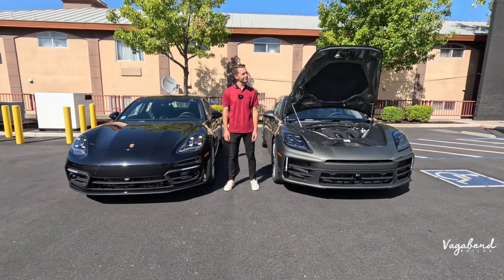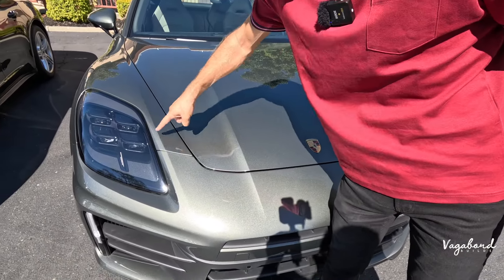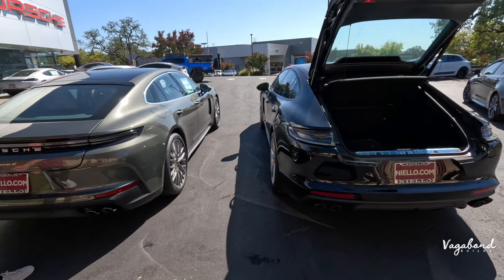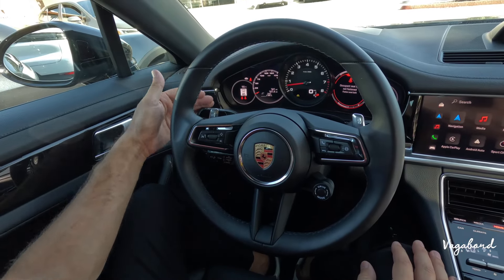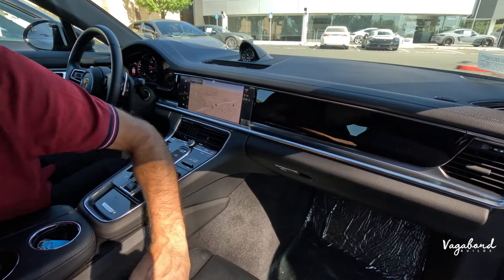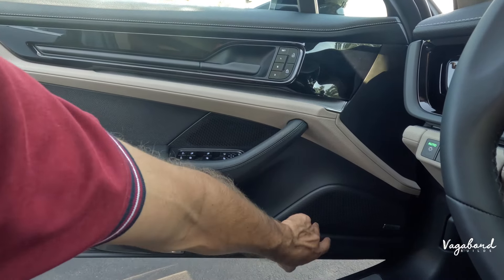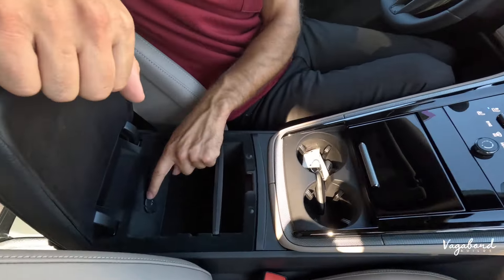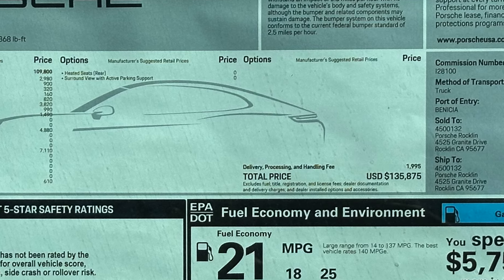New 2025 Porsche Panamera vs Old Porsche Panamera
System output has been increased, and the system torque has risen.
Also new tech is found inside.

👉Timestamps:
▸ 0:00 Specs&Exterior New 2025 Porsche Panamera vs Old Porsche Panamera
▸ 6:16 Interior Old 2023 Porsche Panamera
▸ 10:21 Rear Seats Old 2023 Porsche Panamera
▸ 11:43 Interior New 2025 Porsche Panamera
▸ 16:41 Rear Seats New 2025 Porsche Panamera